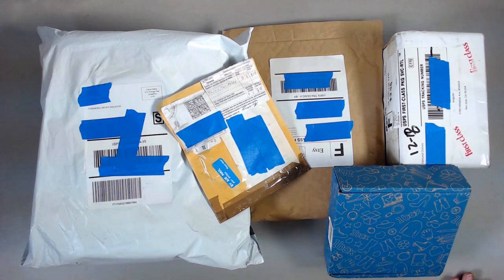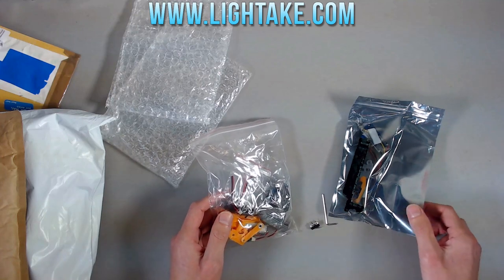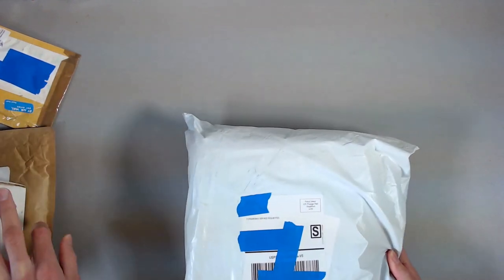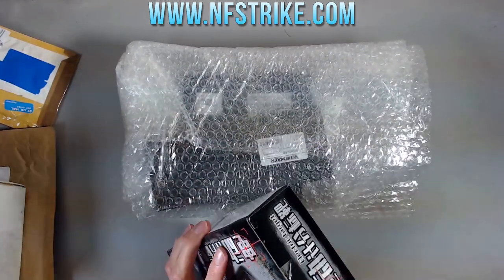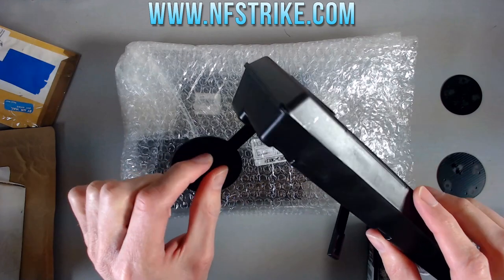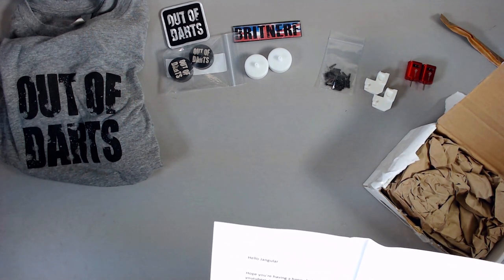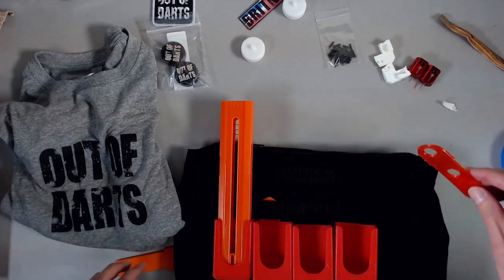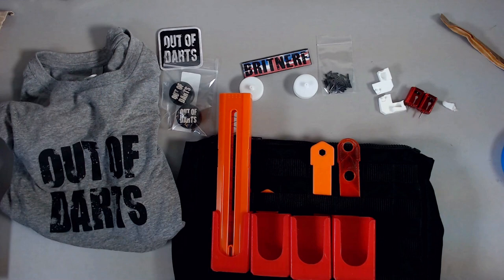Nerf Christmas Unboxing! Magazines, Targets, Motors, Flywheels, Mag Holders, Patches! Monday Mail!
Thank you all for your amazing amount of support this year, I hope you're having a wonderful holiday season, wherever you are!

Jangular
1769 Hillsdale Ave. #54419